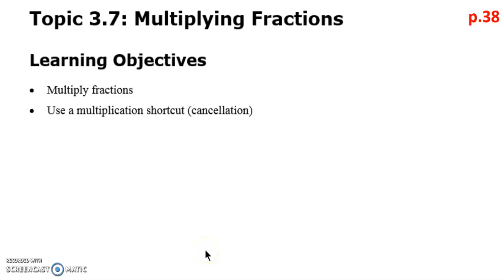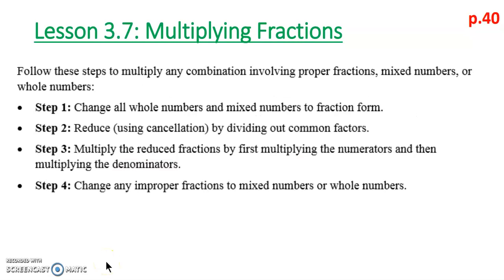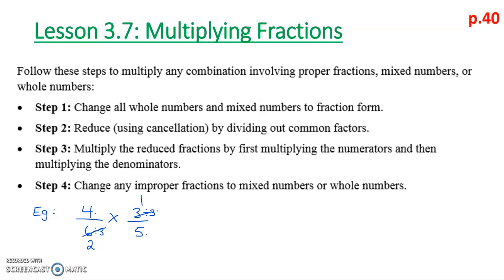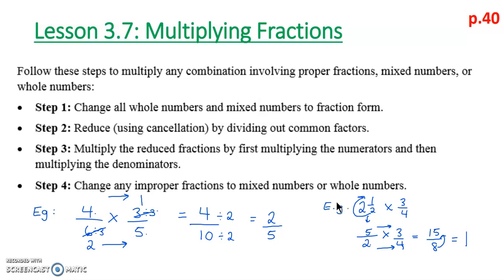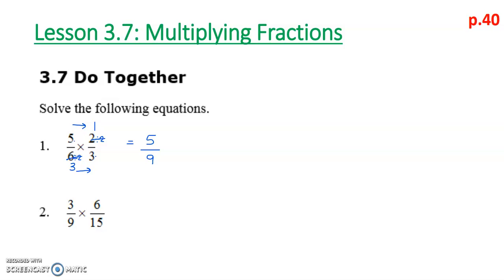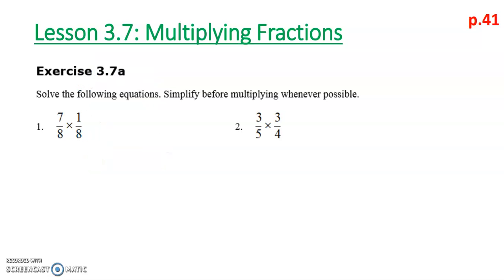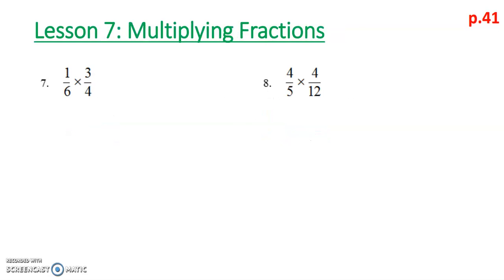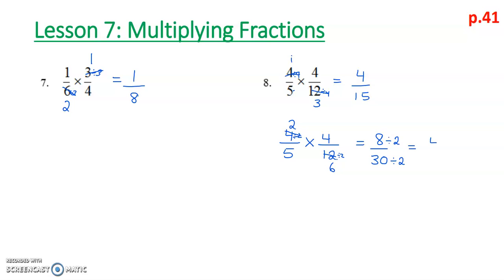Essential Lesson 3.7